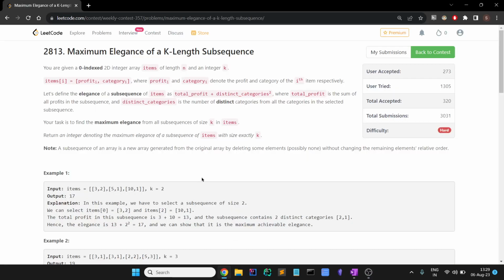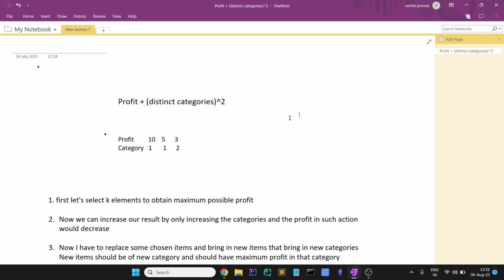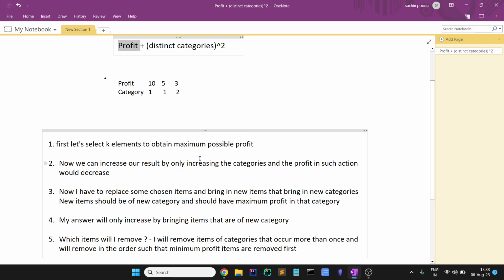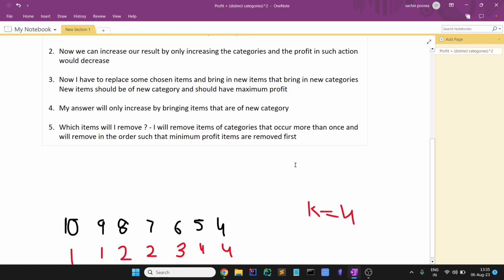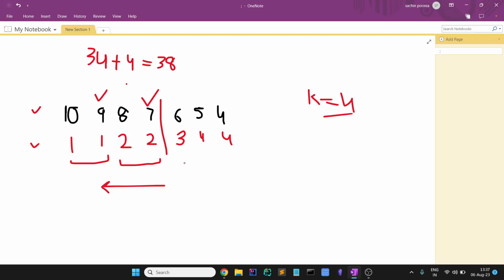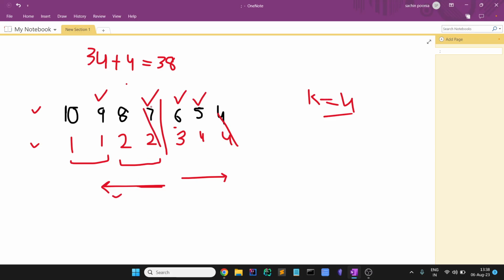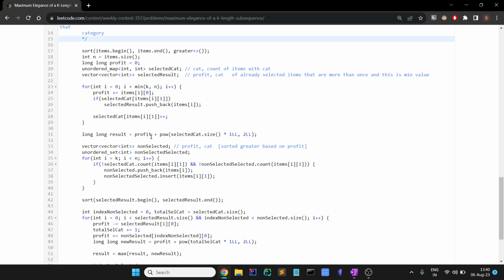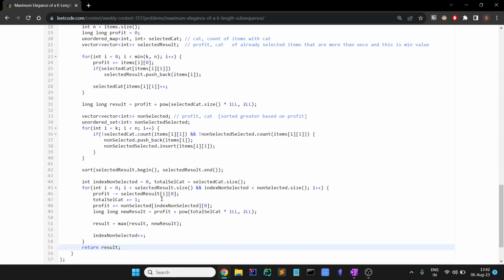LeetCode Weekly Contest 357 | Maximum Elegance of a K-Length Subsequence Solution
Solution for 4th Question of LeetCode Contest : weekly-contest-357
Question : Maximum Elegance of a K-Length Subsequence